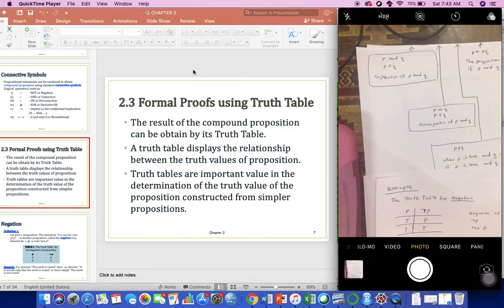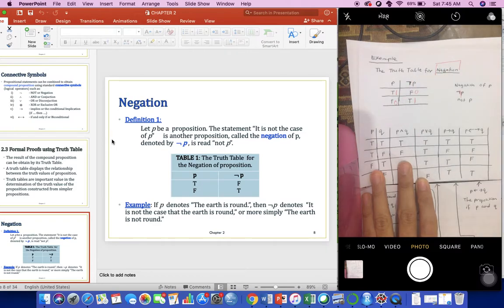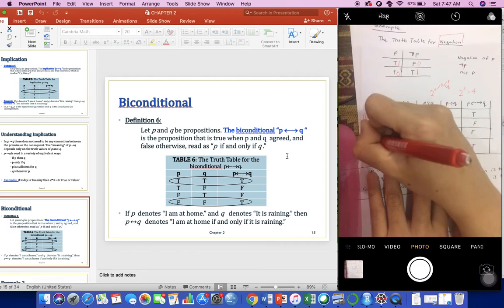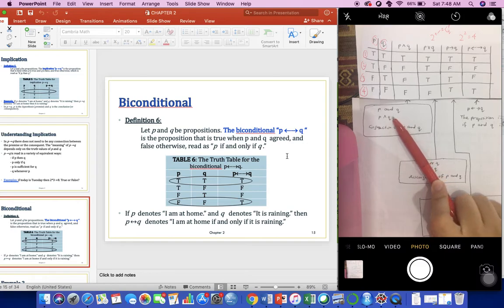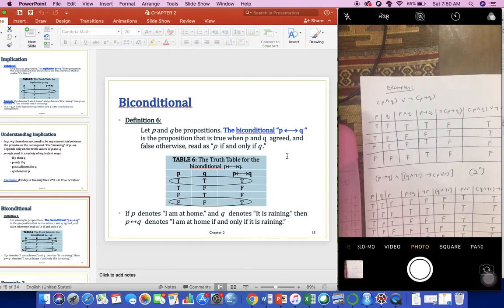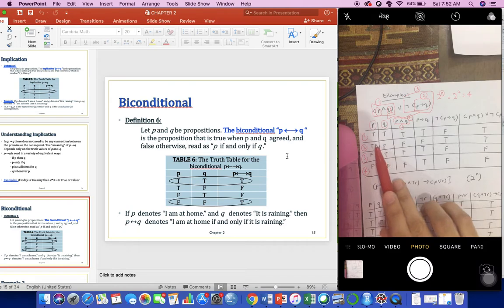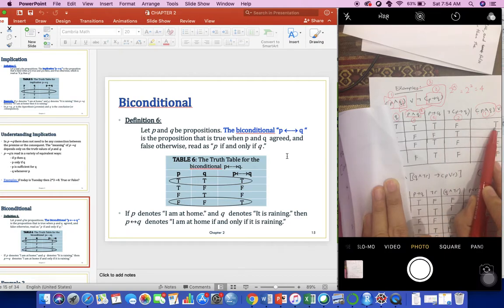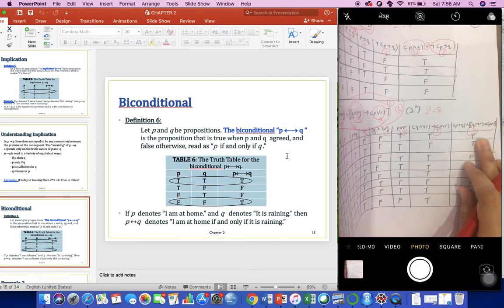Chapter 2-Logic (Part B)